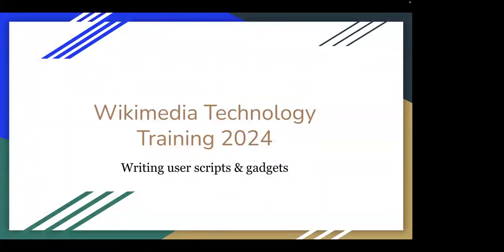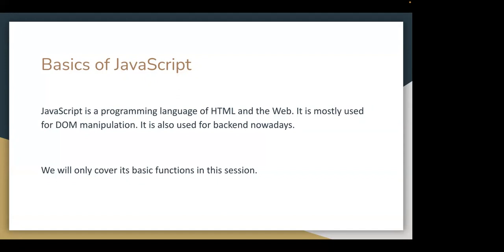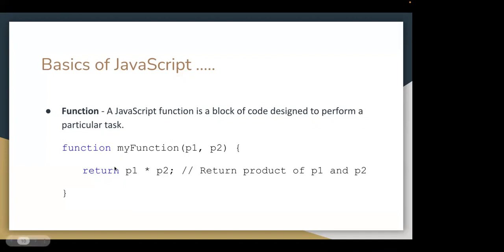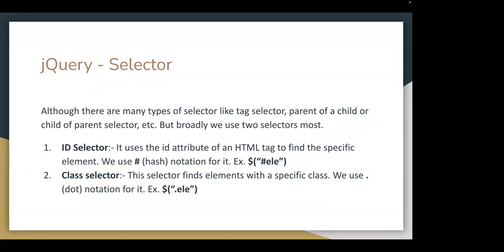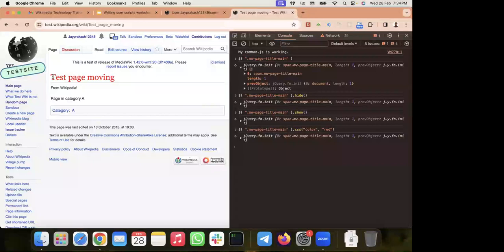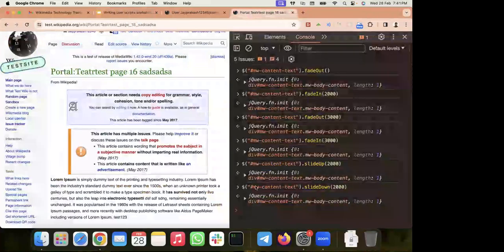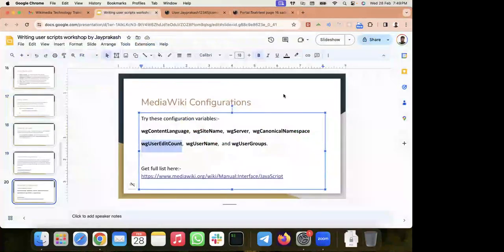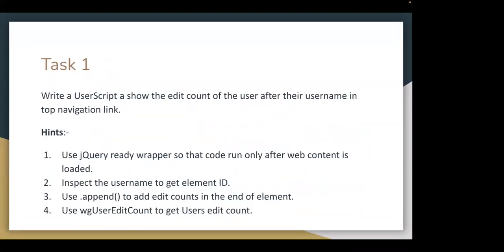Wikimedia Technology Training 2024 User Scripts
Wikimedia Technology Training   2024  User Scripts session by Mr.Jay Prakash , This session  aimed at introducing participants to the concept and implementation of user scripts within Wikimedia projects